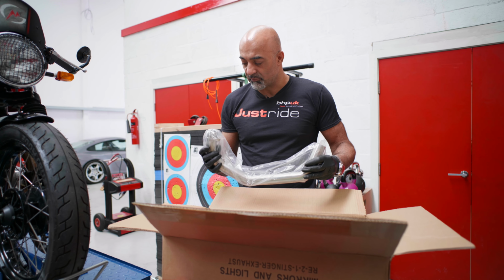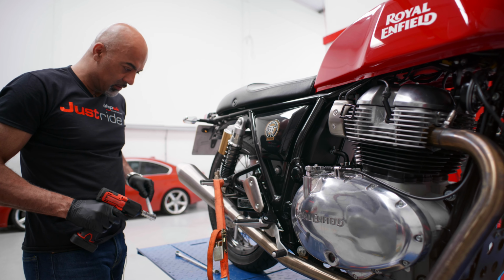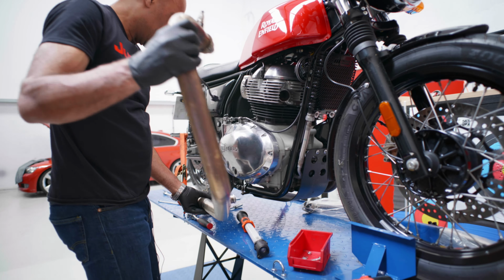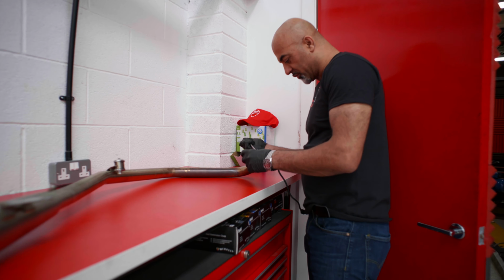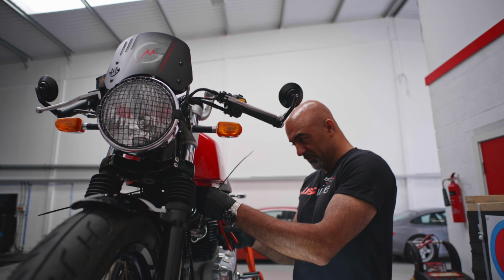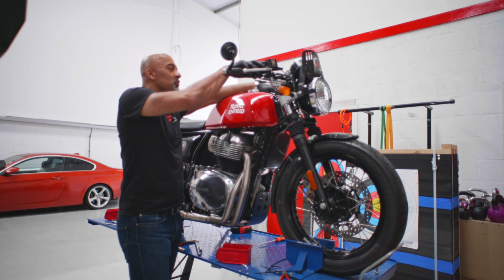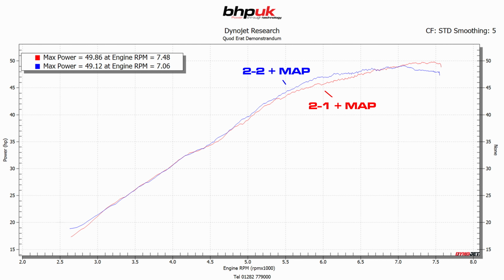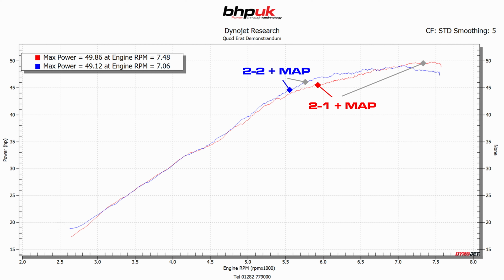Remapping the Tec Stinger 2-1 exhaust system | Royal Enfield Continental GT 650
We've developed our remap for the Tec 2 into 1 system for the Royal Enfield GT Continental and the Interceptor 650.

The exhaust sounds great and performs great!!